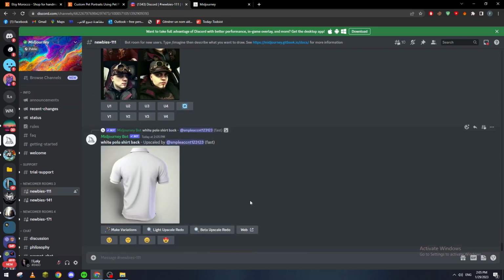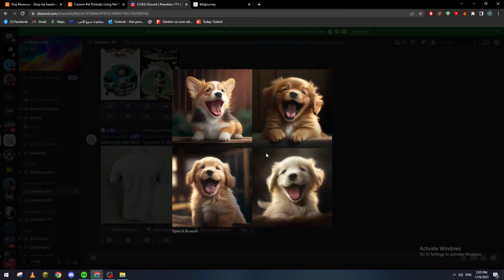How to make money with AI on Etsy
How to make money with AI on Etsy, by selling products on etsy you can earn a good amount of money, and with current AI technology its easy to create products to sell.